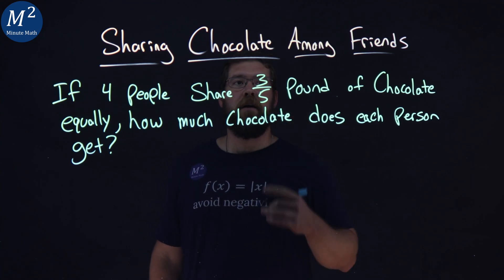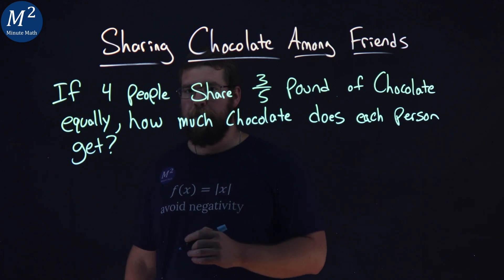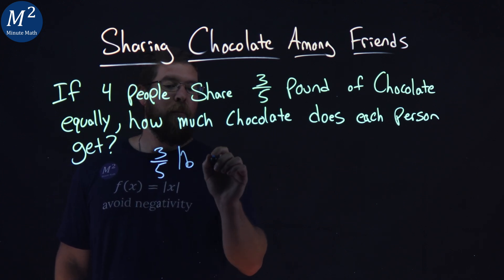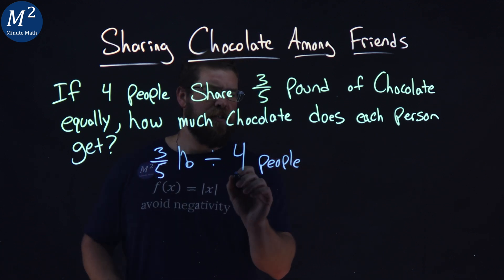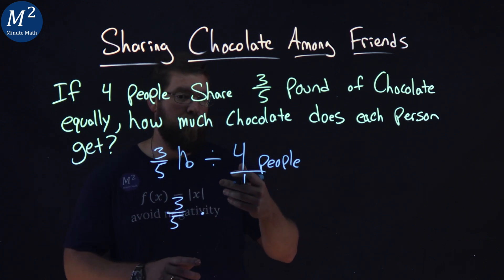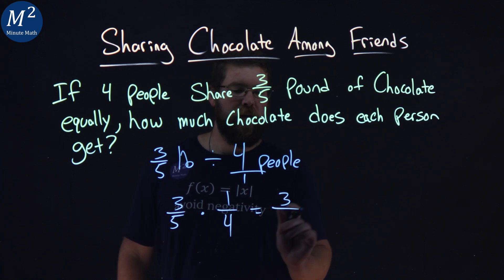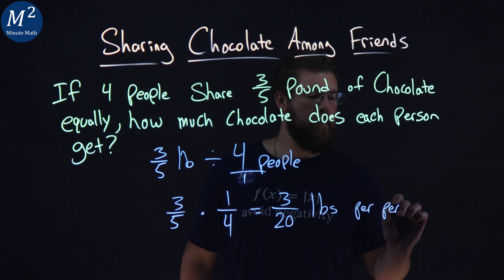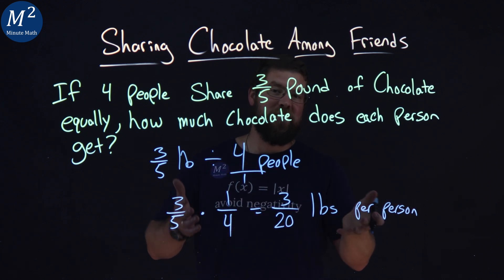Dividing a Fraction of Chocolate Among Friends Equally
In this video, we solve a delicious problem—how to share 3/5 of a pound of chocolate equally among 4 friends. We'll show you how to divide fractions step by step to find out how much chocolate each person gets. This lesson aligns with the Common Core Standard CCSS.MATH.6.NS.A.1, focusing on interpreting and computing quotients of fractions in real-life scenarios, making it perfect for students and teachers looking for clear explanations of fraction division.

Watch as we break down the process in a simple, easy-to-follow way, with visual aids to enhance your understanding. This video is great for mastering fraction word problems while learning practical math skills!